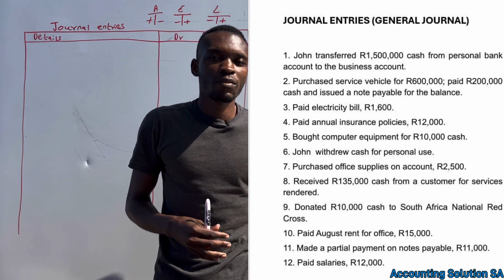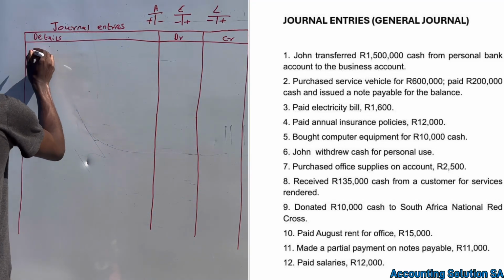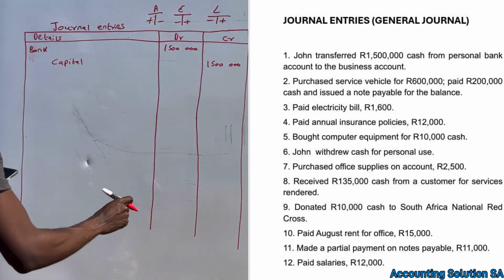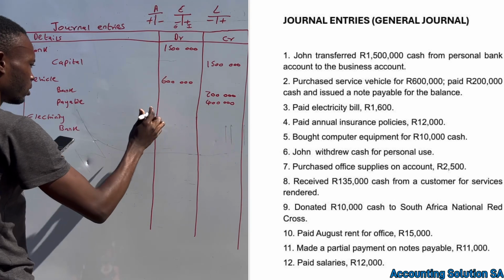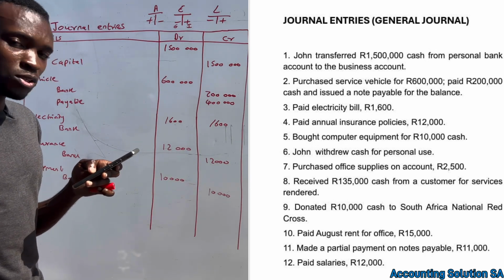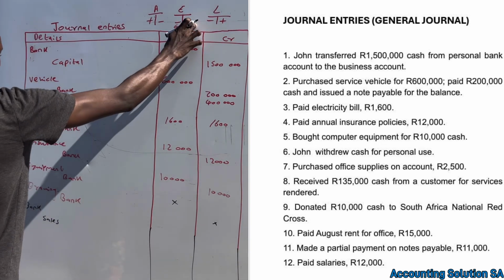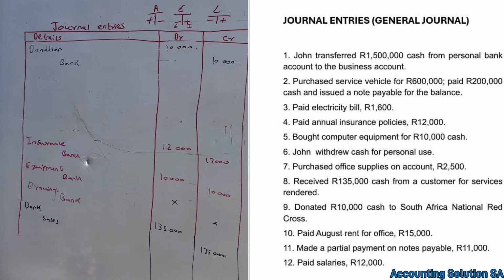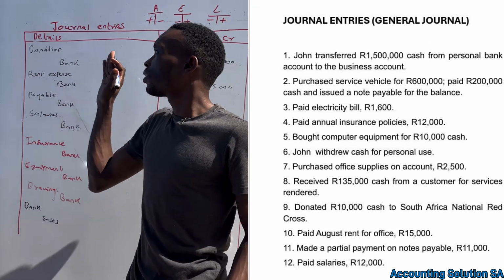Journal Entries - Example 01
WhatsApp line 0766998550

In this video I gave clarity about how to prepare journal entires